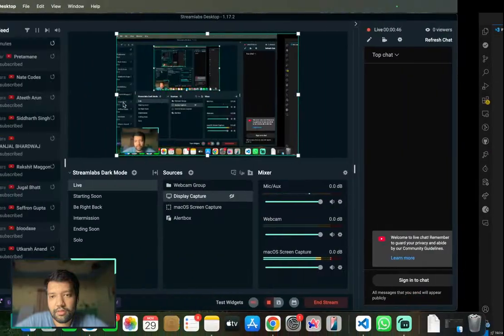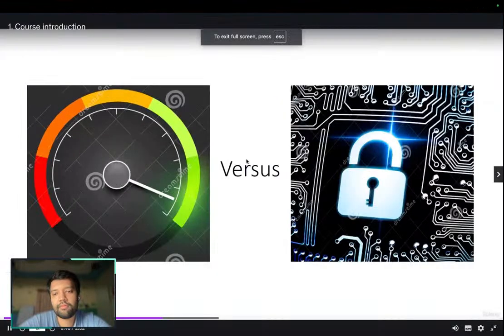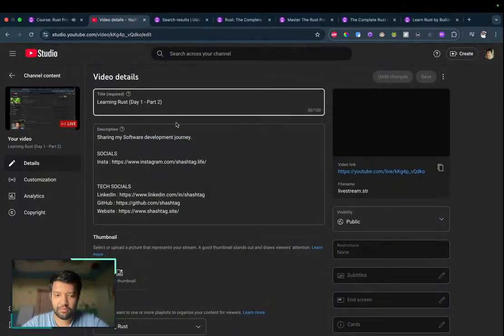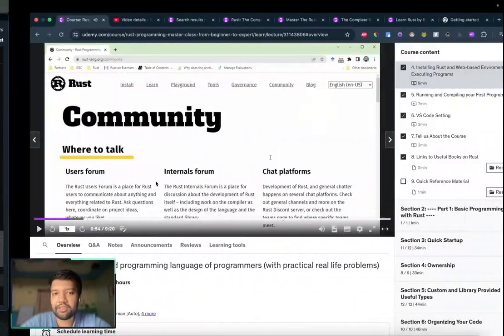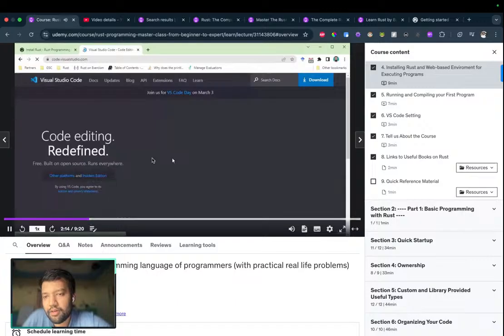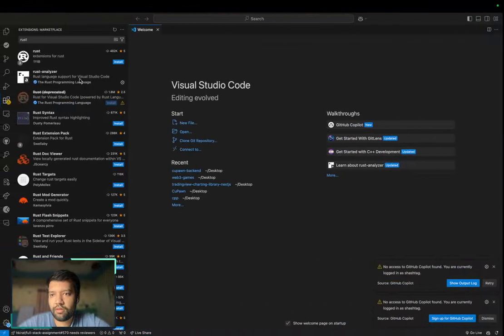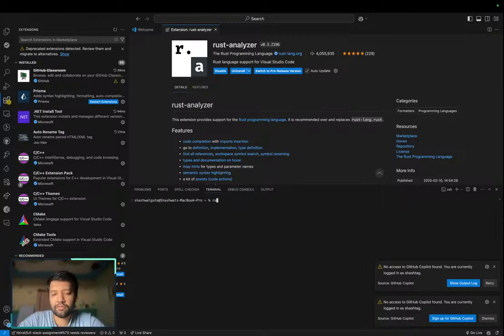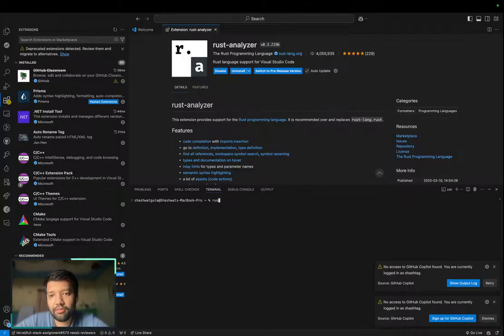Learning Rust (Day 1 - Part 2 - Introduction, Basic programming with Rust)